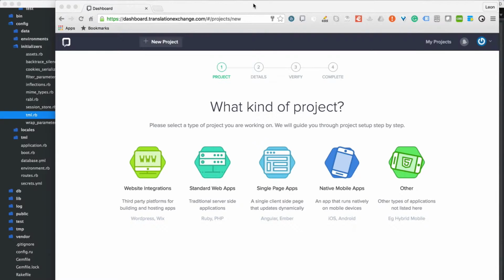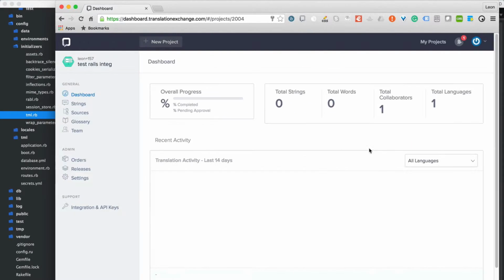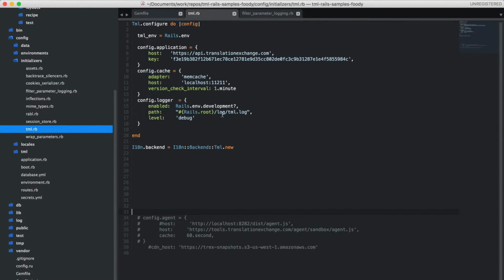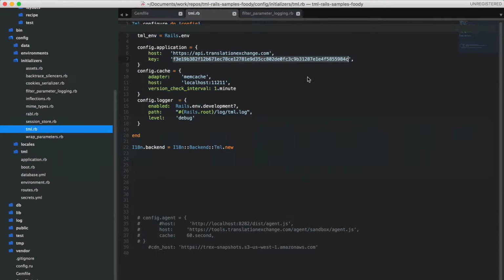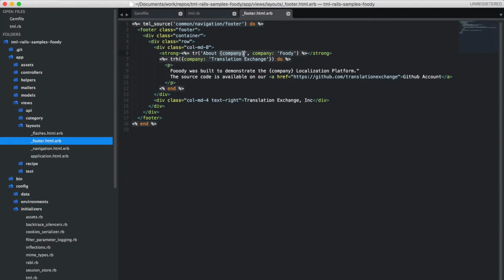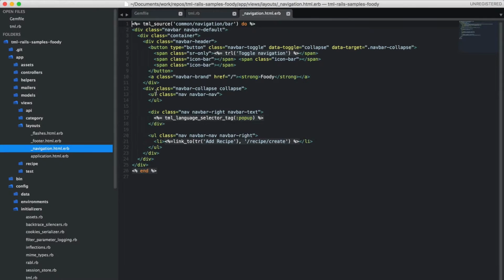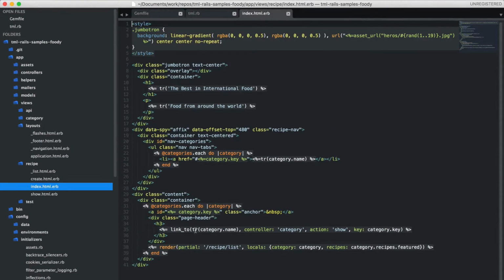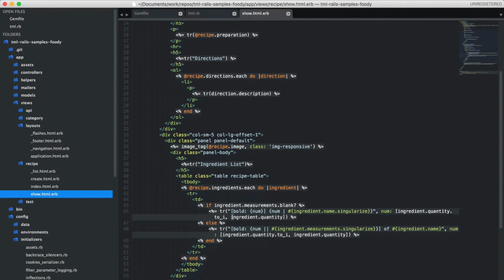Translation Exchange - Ruby on Rails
In this tutorial we show you how you can integrate Ruby on Rails application with Translation Exchange SDK.

Please click on the time links below to quickly go to the chapter you want to view.

Ruby on Rails Integration (Introduction) 0:17
Enabling tml Library - Gemfile 1:22
Initializers file - tml.rb 1:51
"I18n.backend" - 2:42
Views - Layouts "trh" (footer) 3:41
Views - Layouts "tr" (footer) 4:10
Views - Layouts (navigation) 4:46
Views - Layouts (language selector) 5:09
Views - Recipe (List) "tr" 5:26
Views - Recipe (Create) "tr" 5:48
Views - Recipe (Index) "tr" 6:00
Views - Recipe (Show) "tr" 6:07
Views - Recipe (bold: {num}) 6:27
Layouts - Application (tml_scripts_tag) 7:02
"I18n" and tml Library advantages 7:27
Running Application 8:25
Activate Translation Mode 9:10